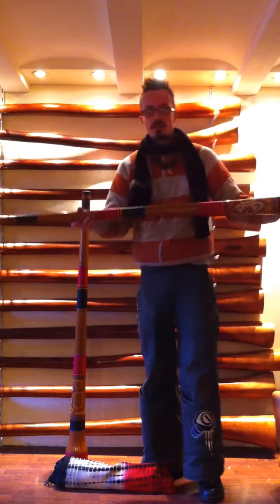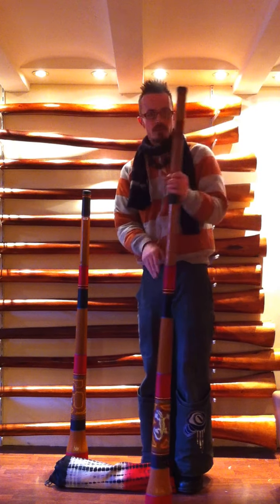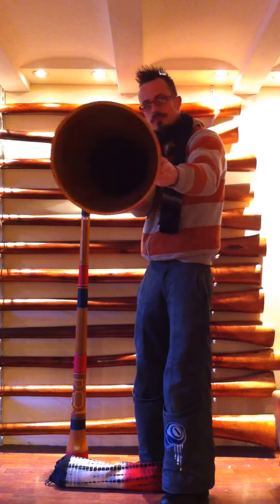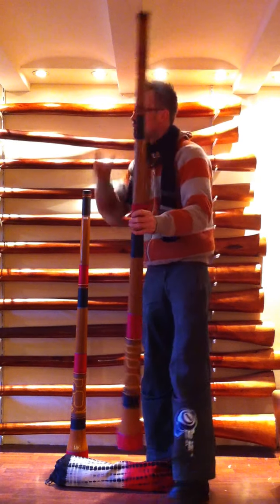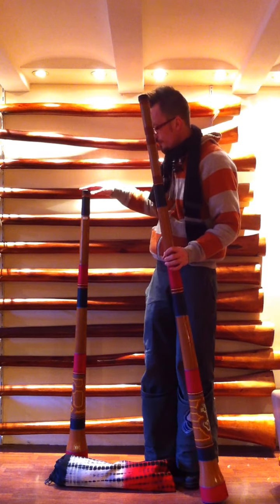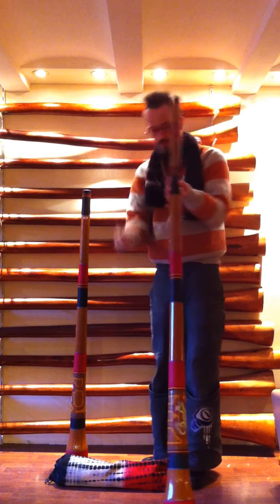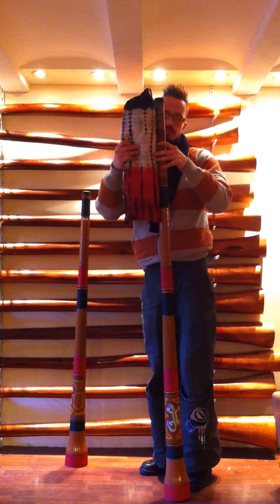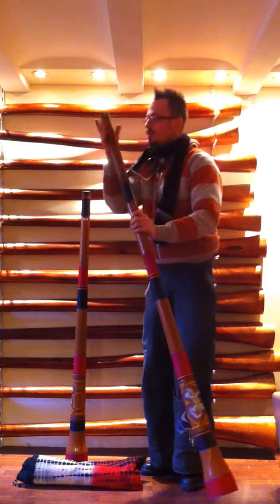didgeridoo Screw your self didge. Plastic travel didge, Magic now back in Amsterdam